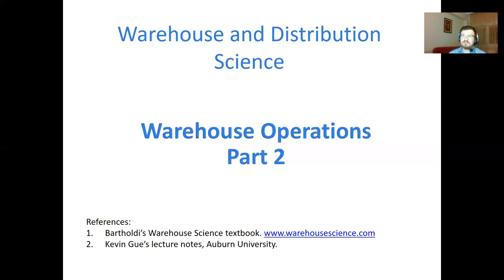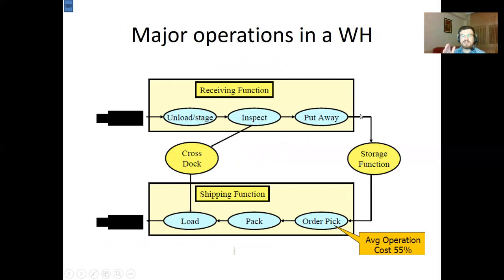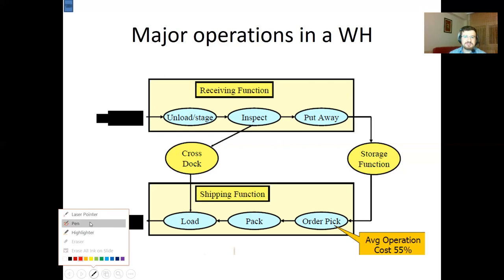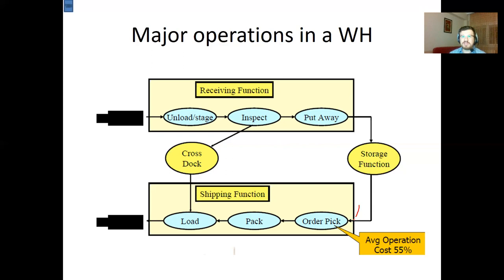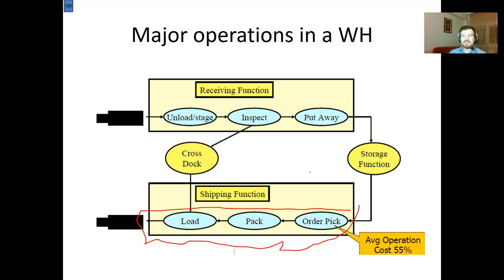Warehouse Basics Part 2: Main warehouse operations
This lecture briefly explains the basics of main warehouse operations such as receiving, put-away, picking and shipping. It also introduces pick face, SKU density and pick density.